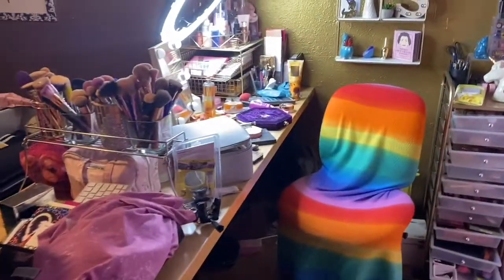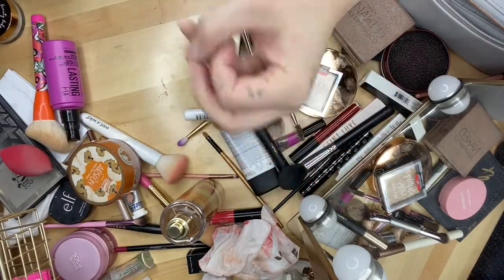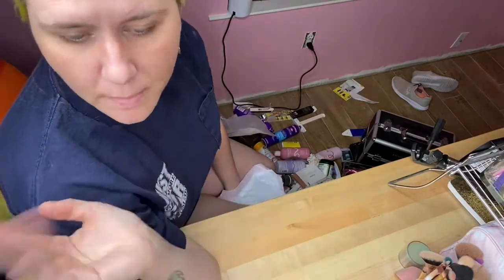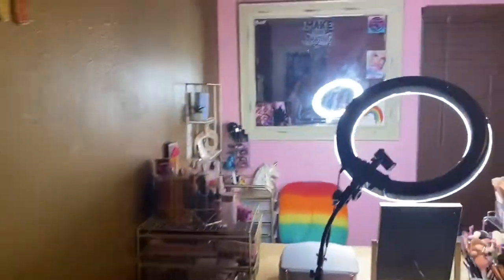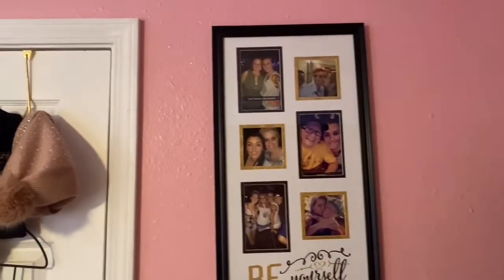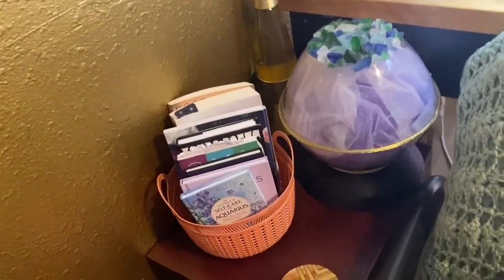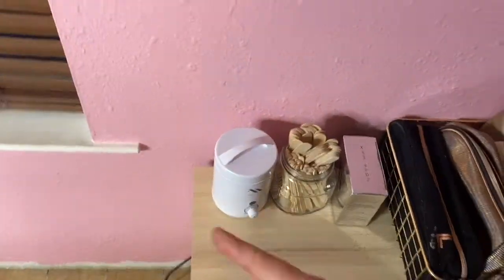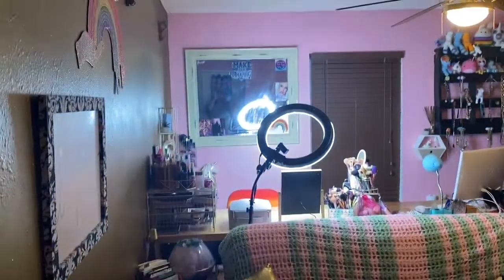HUGE BEAUTY ROOM CLEAN WITH ME!!! PART 2